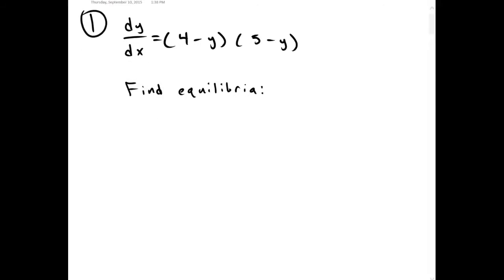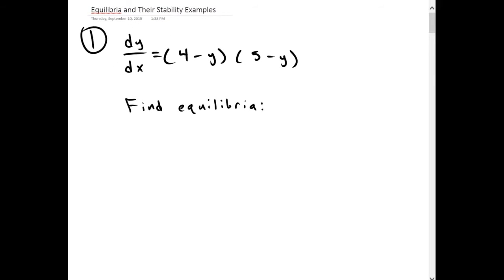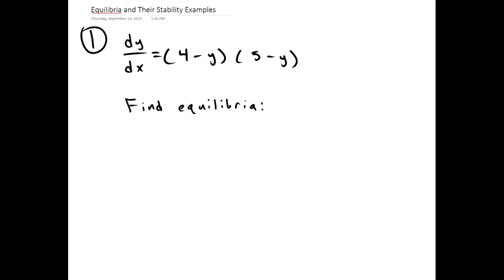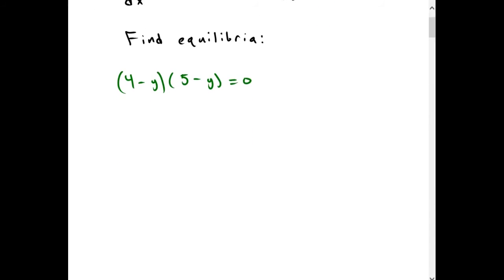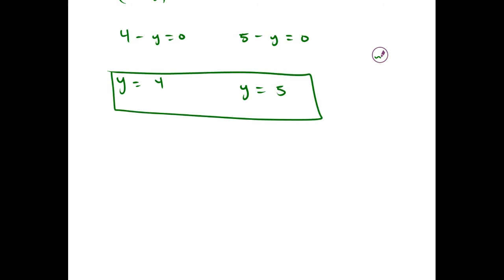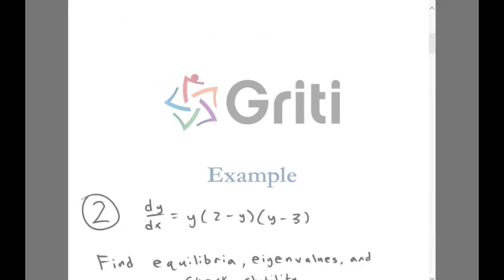Equilibria and their Stability Example 1 | Calculus for Life Sciences | Griti